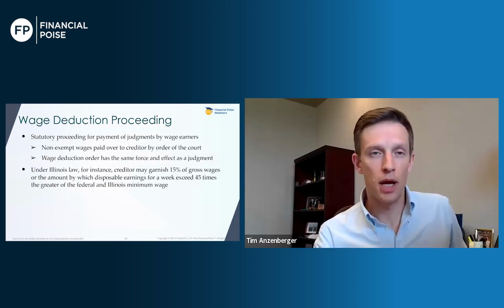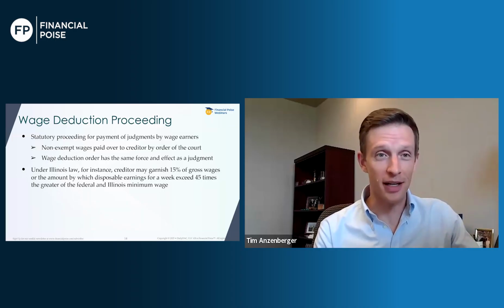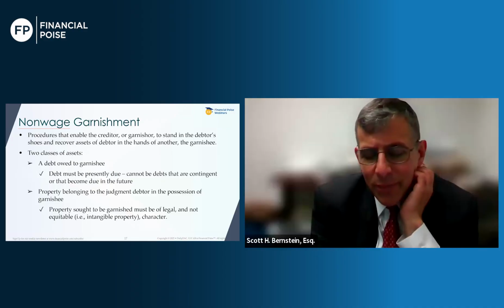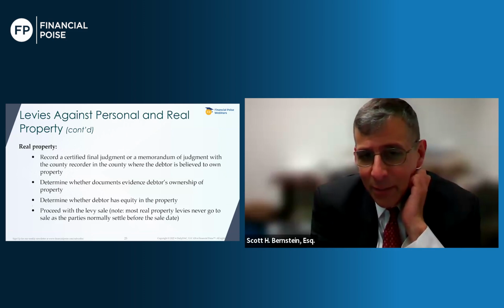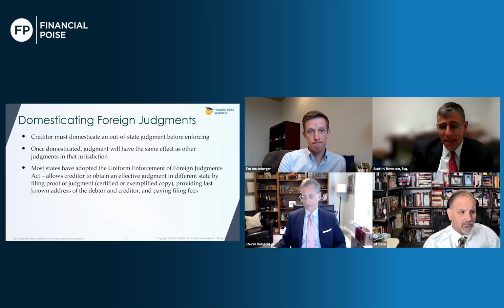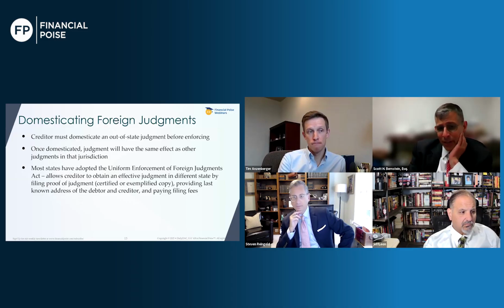Enforcement Post Judgment Proceedings and Collections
When is an appeal permitted and when should you take one? What rules and procedures govern
appellate practice and how can you best avoid technical and procedural mistakes? How are appellate
briefs different from those filed with a trial court, and what are some keys to making them successful?
And how can you best prepare for an appellate oral argument? This webinar explores these questions and more with a panel of experienced appellate litigators.